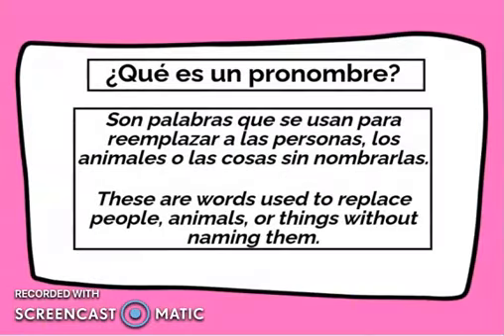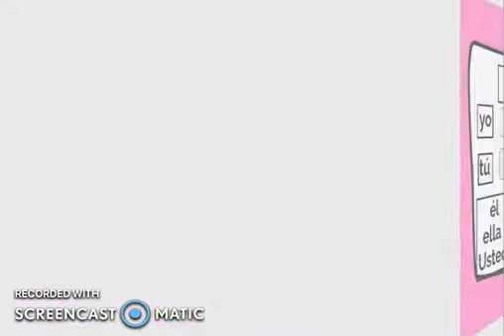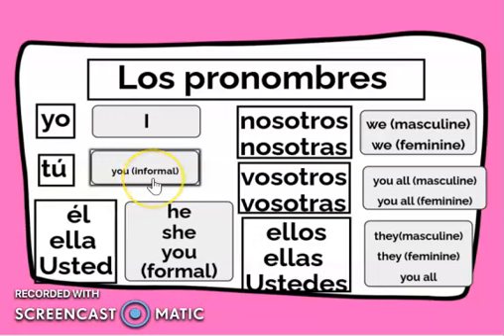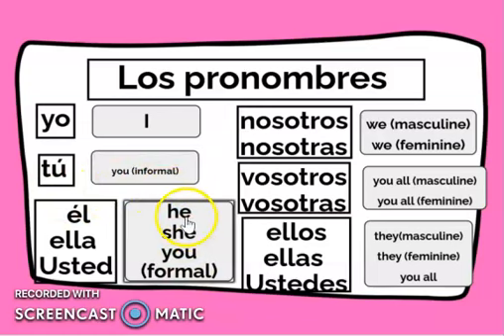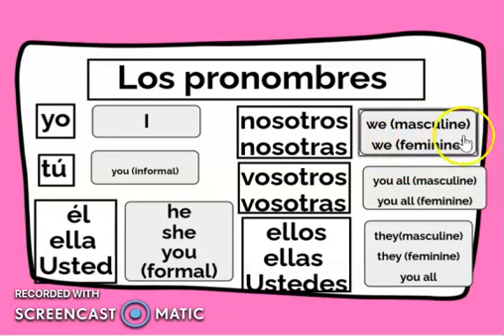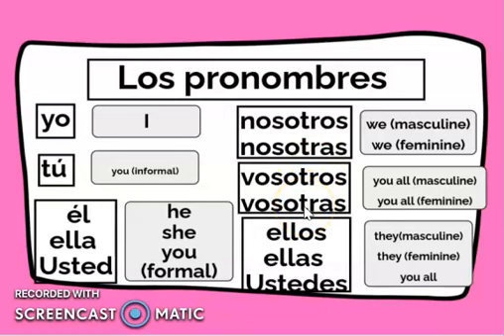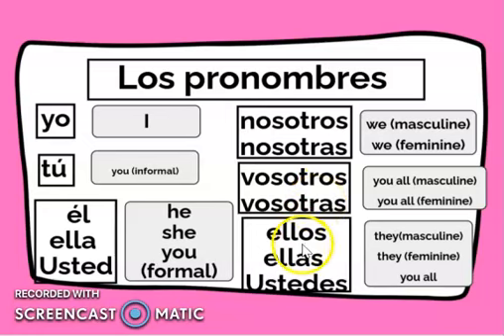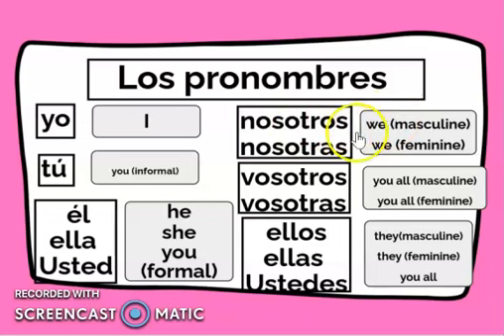Los Pronombres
¡Hola estudiantes! Welcome back to our Spanish learning channel!
In today’s video, we’re learning about los pronombres personales — that means subject pronouns in Spanish like yo, tú, él, nosotros, and more!

These tiny words are super important because they tell us who is doing the action in a sentence. You'll learn what each pronoun means and how to use them with verbs like hablar and estudiar.

By the end of this video, you’ll be able to talk about yourself and others with confidence — all in Spanish!
Let’s get started — ¡Vamos a aprender los pronombres!